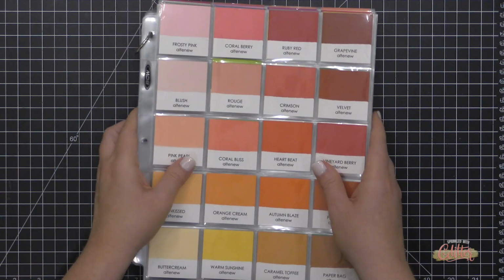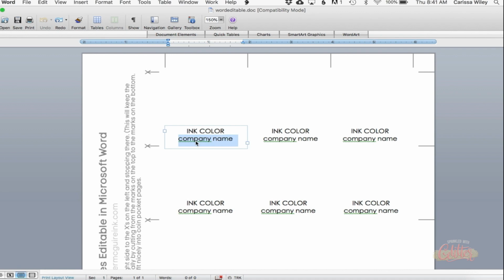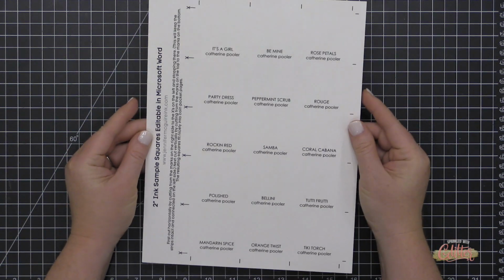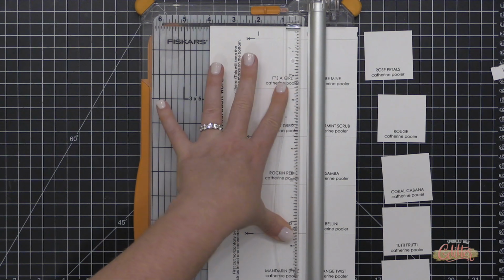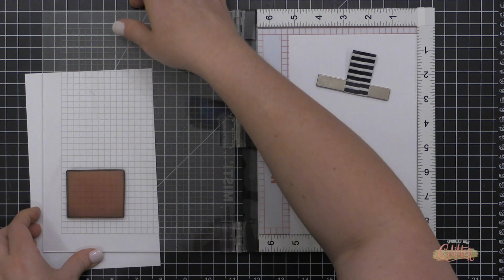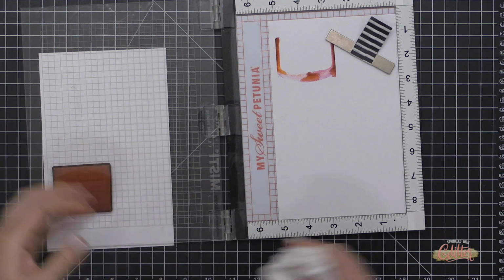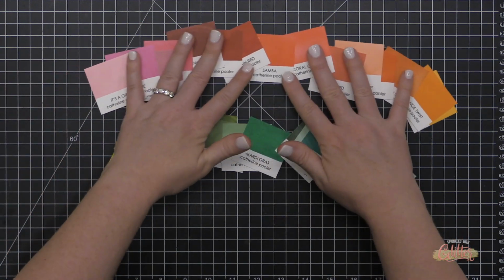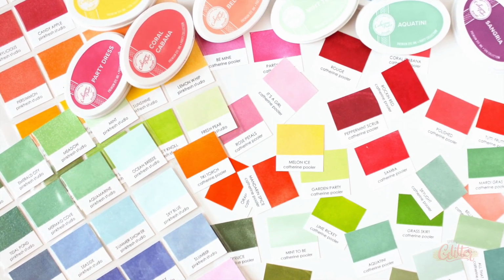How To Create Pantone Inspired Ink Pad Swatches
• Winterscapes by Julie Ebersole, Essentials By Ellen Clear Stamps

• Hero Arts - MISTI - Original MISTI - Most Incredible Stamp Tool Invented

• Hero Arts - MISTI - Most Incredible Stamp Tool Invented - Creative Corners and Bar Magnet Bundle

• MISTI Laser Etched Stamping Tool (8-1/8 X 10-1/2), My Sweet Petunia

• Amazon.com: Canon TS9521C All-In-One Wireless Crafting Photo Printer, 12X12...

• Solar White - 250 Sheet Ream, Neenah Classic Crest Cardstock